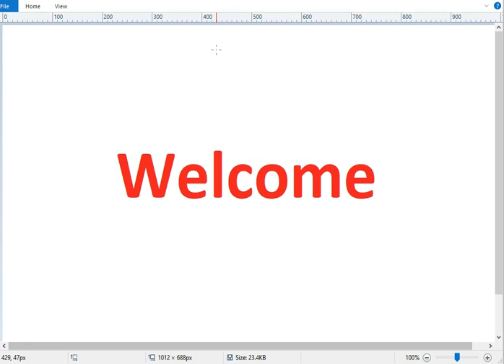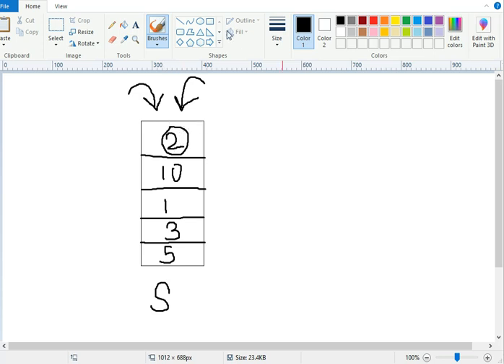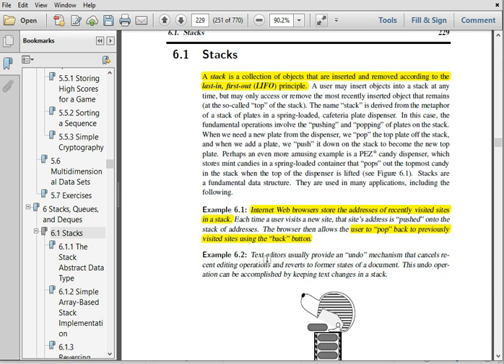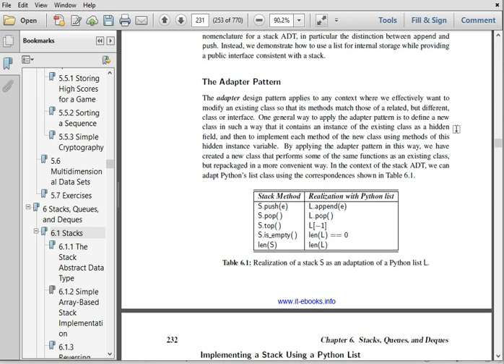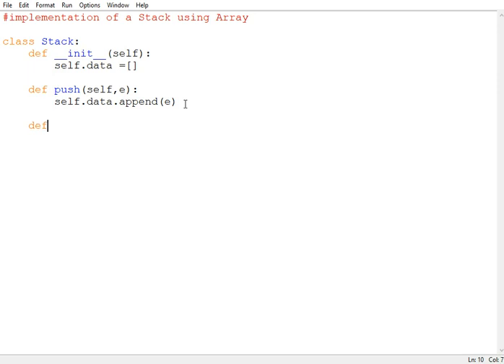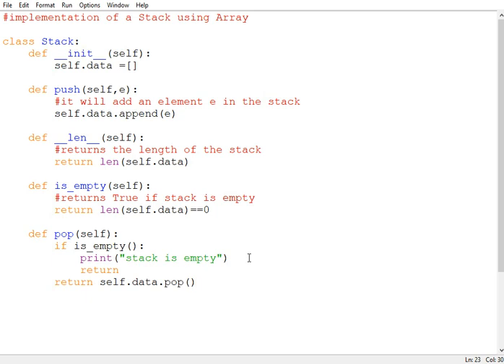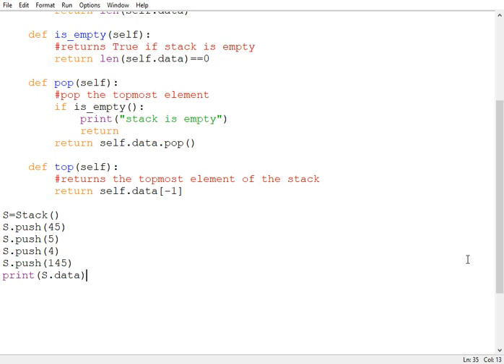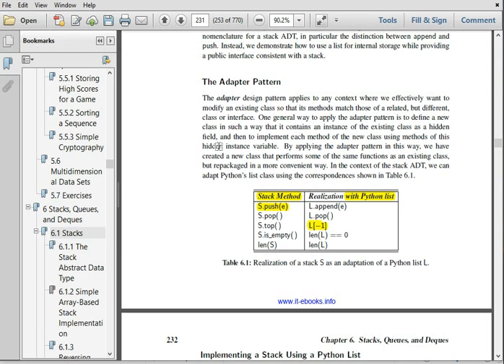Data Structures and Algorithm in Python | Stacks | Part 1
Stack is a very important data structure in any programming language. In this tutorial, we are using an array to implement the Stack. Python makes it really easy to implement a stack.